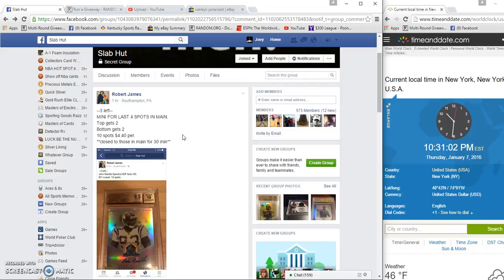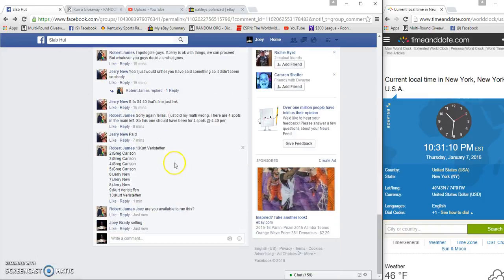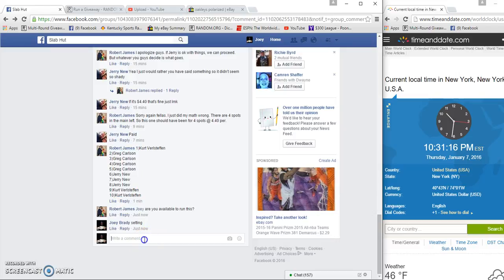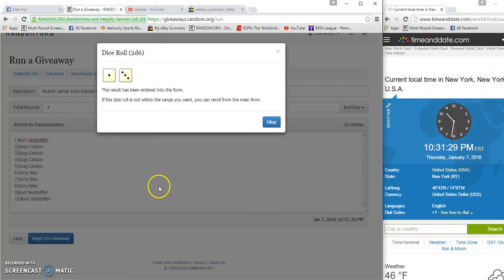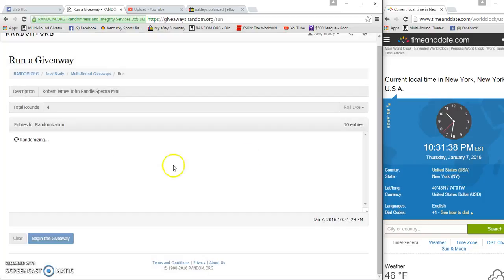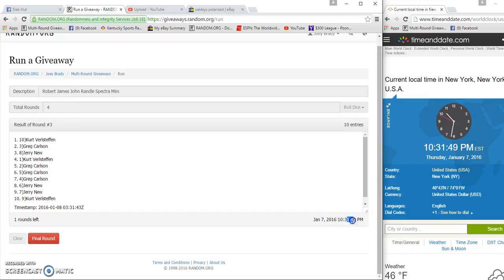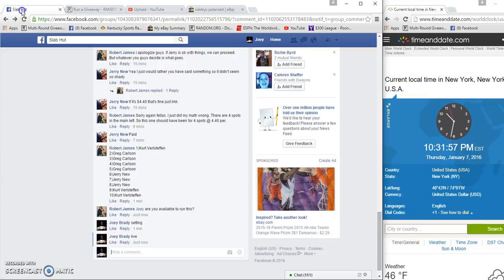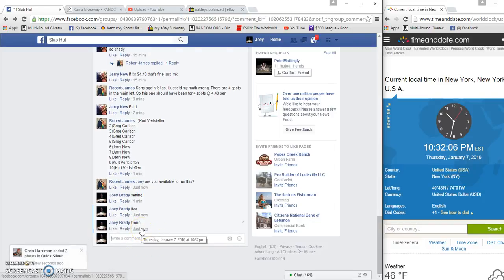Robert James John Randle spectra auto